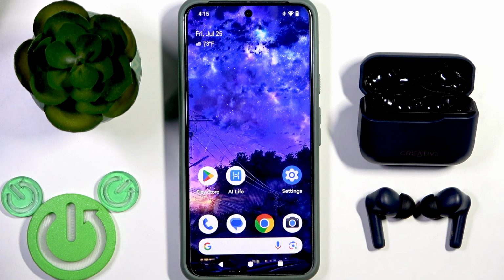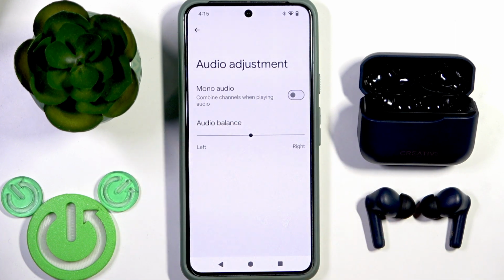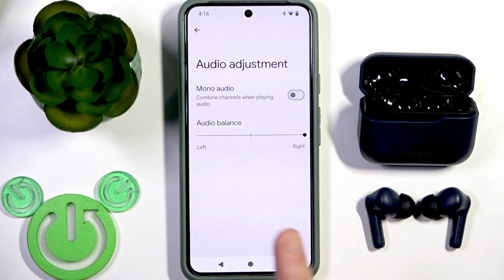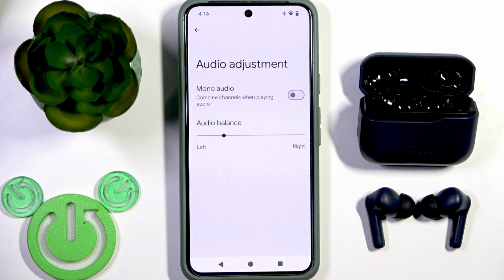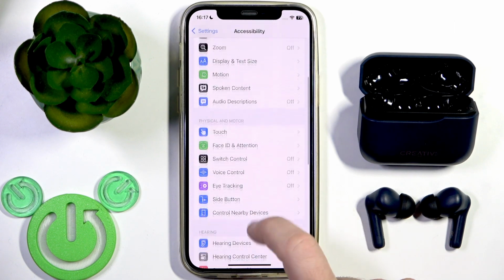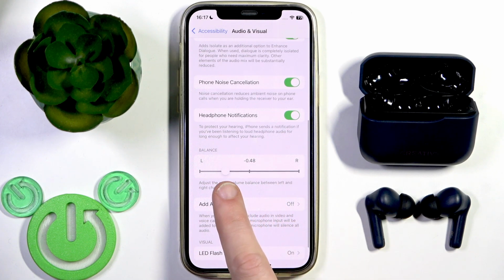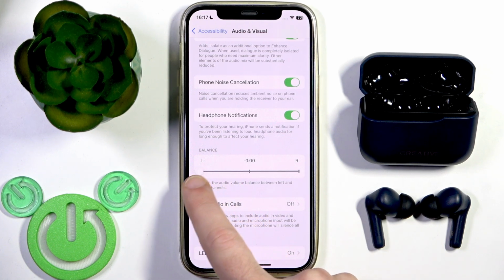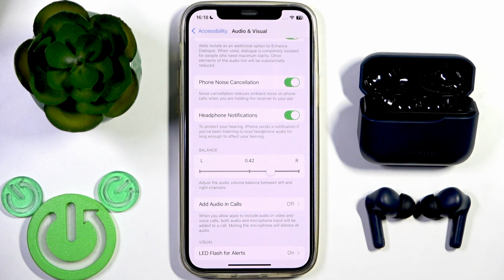CREATIVE Zen Air Plus – How to Adjust Volume Balance on Android and iPhone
If you want to adjust the volume balance for your CREATIVE Zen Air Plus earbuds, this video will show you step-by-step how to change the left and right audio levels on both Android and iPhone devices. Whether you need to fix an imbalance between earbuds or customize the sound for your preferences, you’ll learn exactly where to find the volume balance settings in the accessibility options on your phone. We’ll cover the process for Android, including stock Android and variations that look similar to iOS, as well as the steps for iOS, including the latest iOS 26. Make sure your CREATIVE Zen Air Plus earbuds sound just right by following these easy instructions for both platforms.

How to change volume balance on CREATIVE Zen Air Plus using Android?
How to adjust left and right earbud volume on CREATIVE Zen Air Plus with iPhone?
Where is the audio balance setting for CREATIVE Zen Air Plus on Android and iOS?

0:00 Introduction
0:05 Adjusting volume balance on Android
0:30 Navigating to accessibility and audio adjustment
0:50 Setting left/right volume for earbuds on Android
1:23 Adjusting volume balance on iPhone (iOS)
1:32 Finding accessibility and audio/visual settings on iOS
1:45 Setting left/right volume for earbuds on iPhone
2:23 Final tips and summary